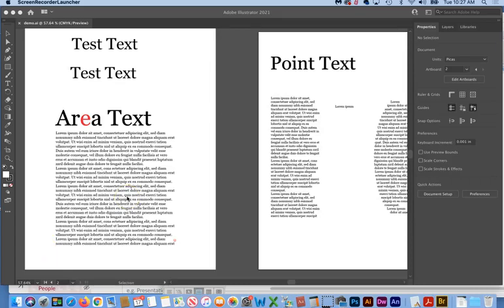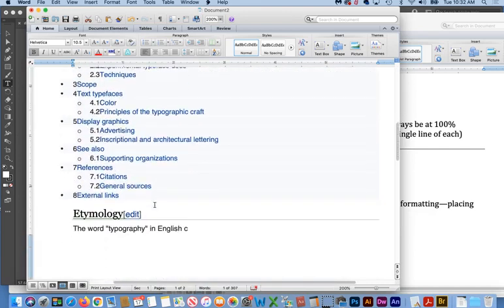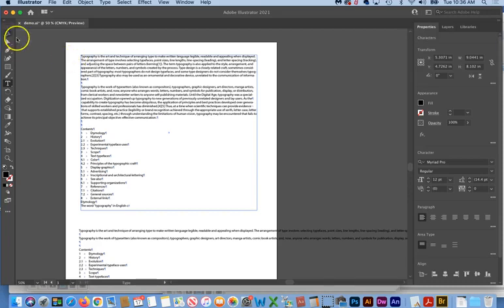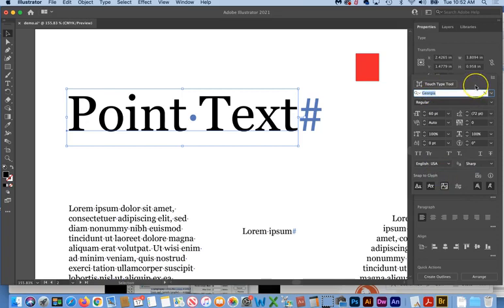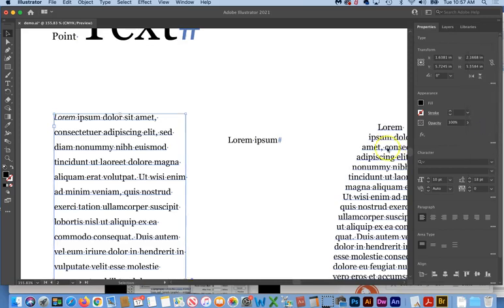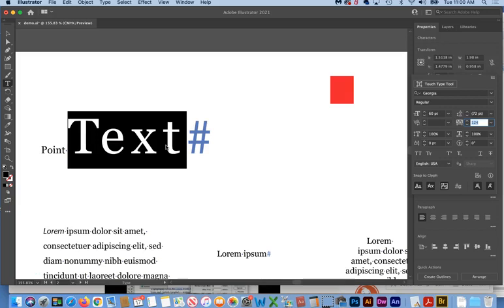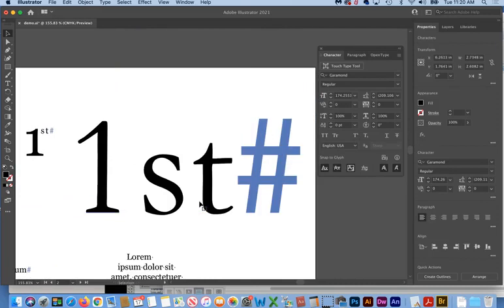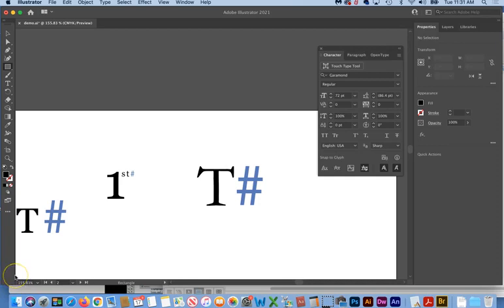Illustrator Working with Text 02